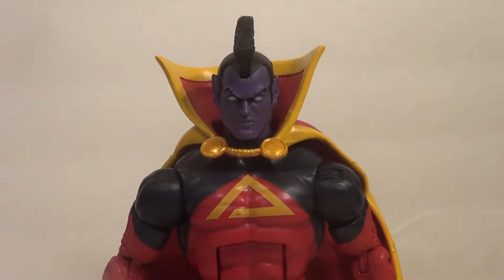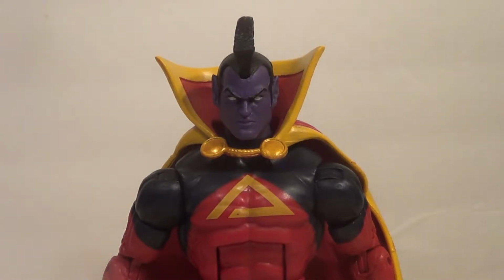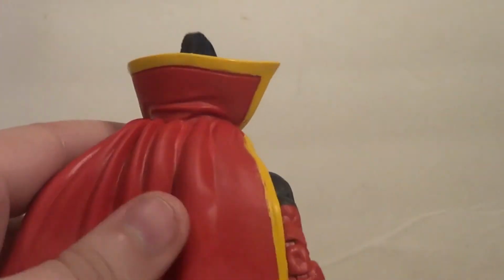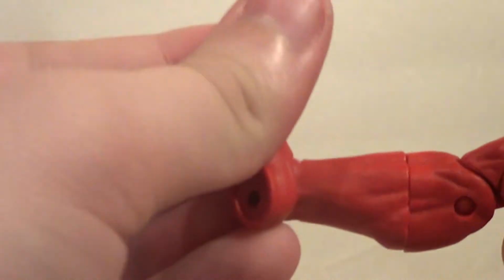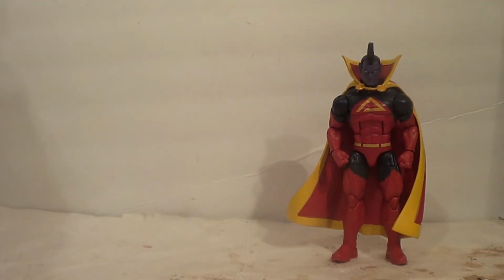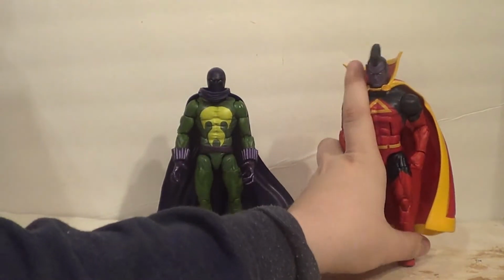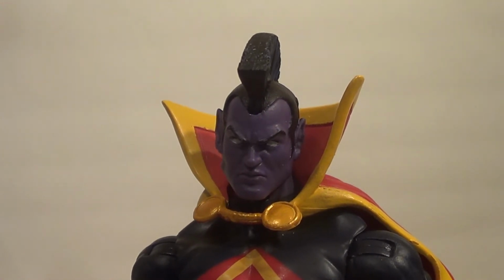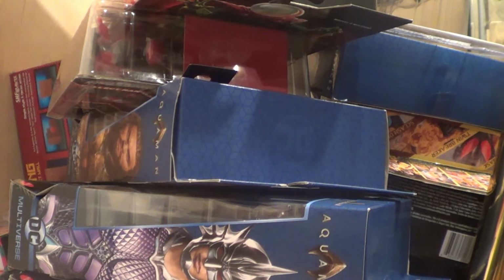Gladiator Marvel Legends Action Figure Review